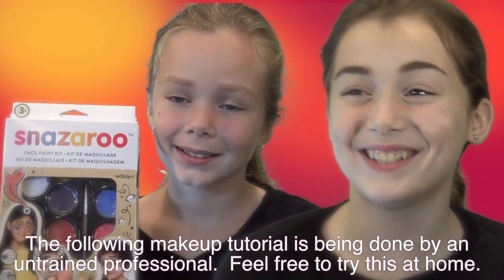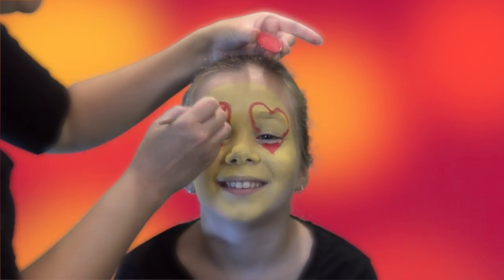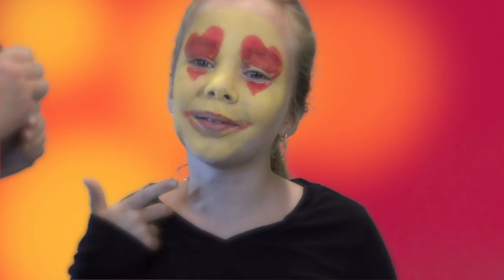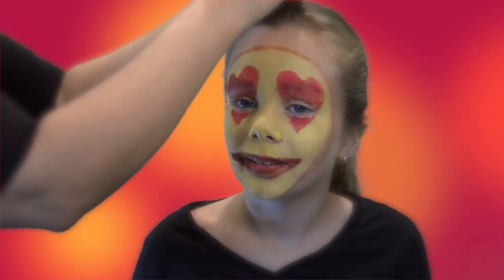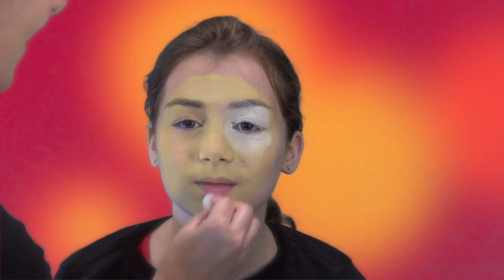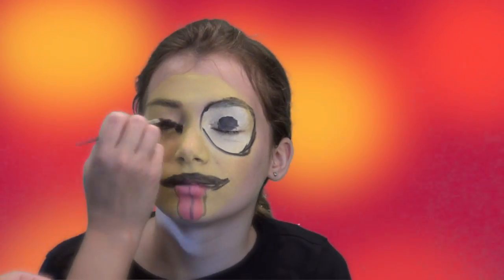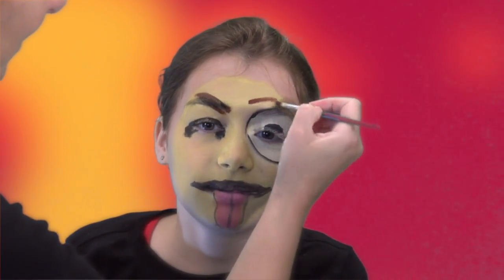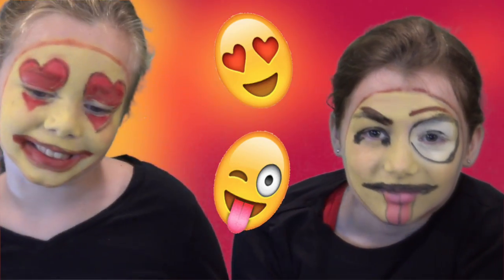DIY Halloween Costumes | Emoji Face Painting Tutorial with Snazaroo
Emoji Face Paint using Snazaroo's facepaint kit that can be purchased This post is part of a sponsored campaign. I received compensation for the production of this video, but my review and opinions are my own. Are you ready to Paint a Smile and make your own Halloween Costume for Snazoween ?

The face paint is non-toxic, easy to wash, and there are guidelines on the website to help any mom, regardless of artistic skills, create fun faces for kids this Halloween on the Snazaroo